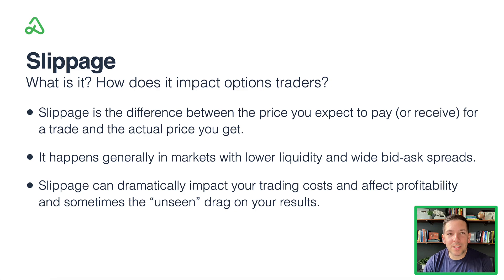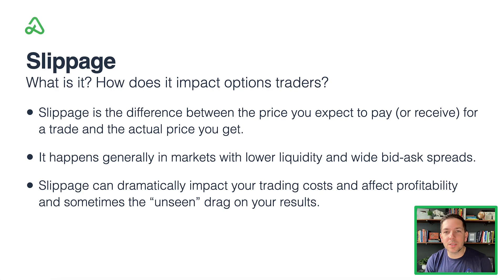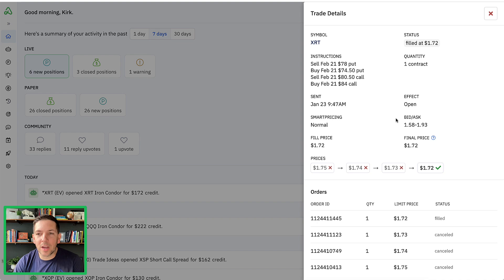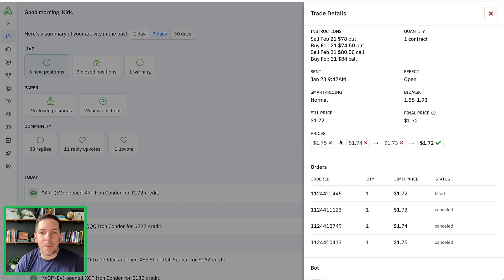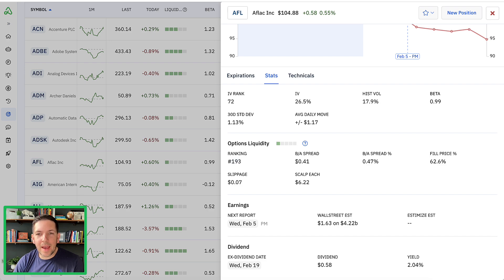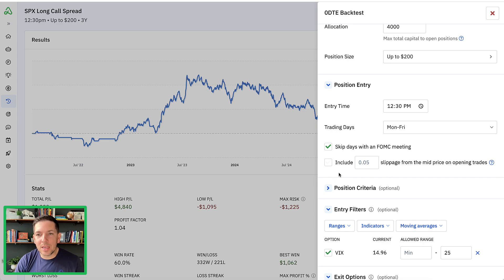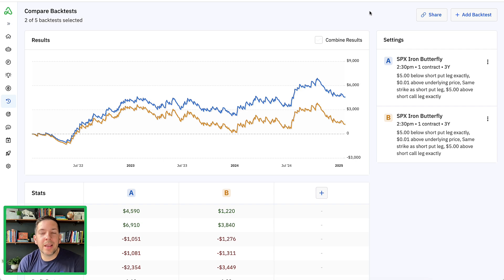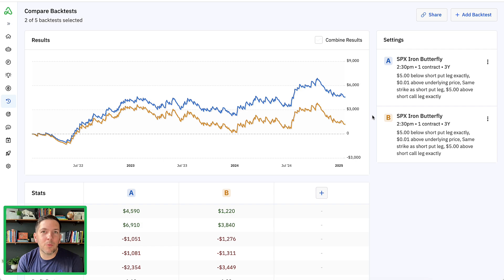What is Slippage + 4 Backtested Examples of Winning vs. Losing Strategies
This video explores the concept of slippage. It explains what slippage is, why it is important for options trading, how to screen and filter for liquidity, and shows backtested strategies that include slippage and its impact on performance. Whether you're a beginner or an experienced options trader, I hope this video helps you understand the impact of slippage on options trading and gives you some tools and resources to combat slippage.

Want to give Option Alpha a try? Click here to start your free 30-day trial